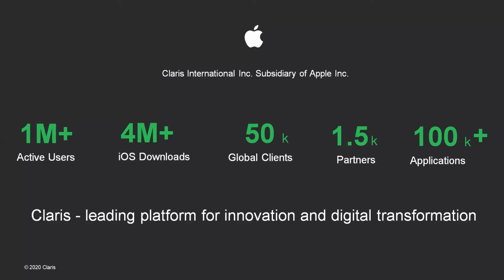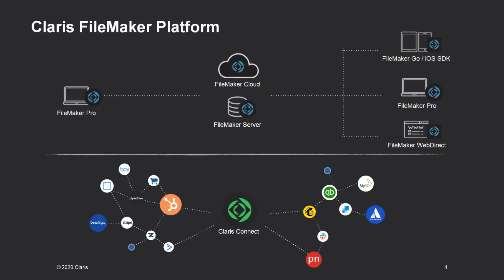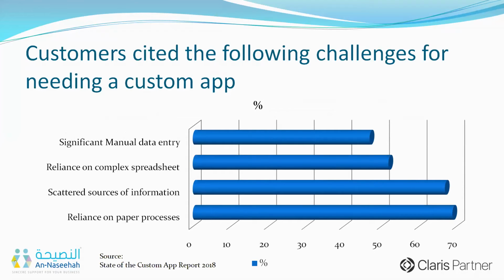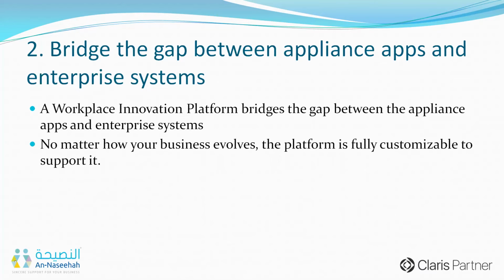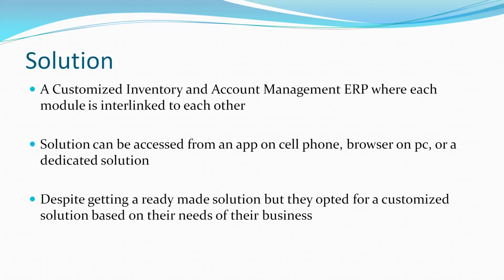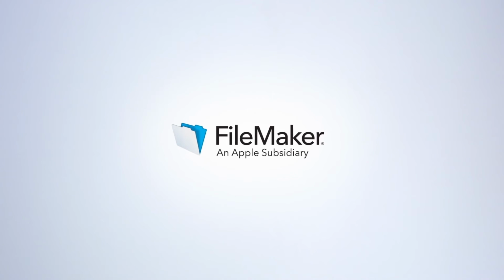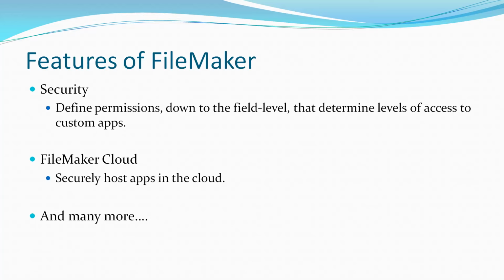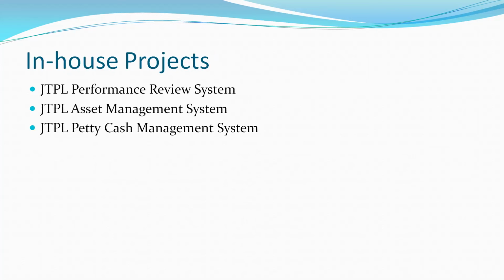Webinar: Own your innovation with Claris FileMaker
Are you a business owner looking for ways to improve your ROI? A developer with technical knowledge of Claris FileMaker? Learn how to easily streamline your operations and take your digital transformation a step further with easy-to-build custom FileMaker apps.

This is a replay of the live webinar hosted by Jin Technologies and co-organized with Winsoft International on Friday, April 9th, 2021.

Speakers:
- Priyadarshini Chatterjee, Sales Manager at Winsoft International
- Sameer Beg, Head of Division at An-Naseehah (Jin Technologies)
- M. Hassaan Bashir, Project Manager
- Meherally Mahmud, CEO at Globe Merchandisers Pvt. Ltd.